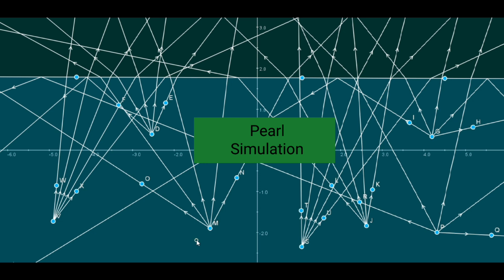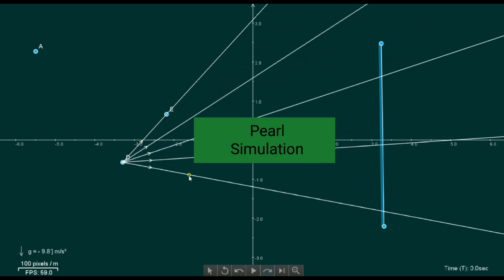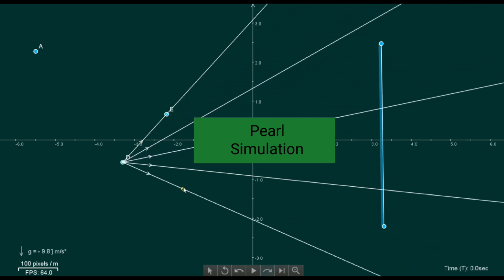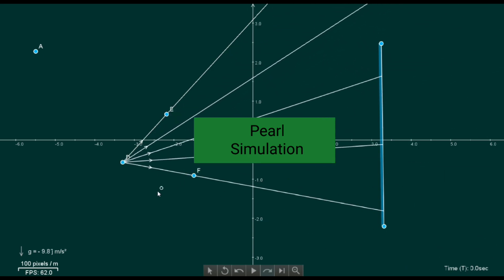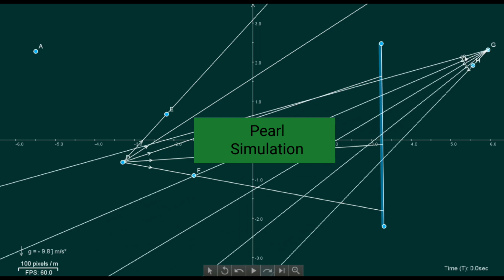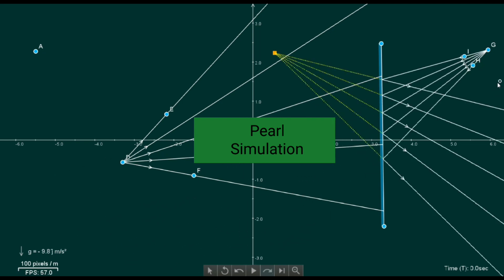Refraction And Total Internal Reflection Questions And Answer